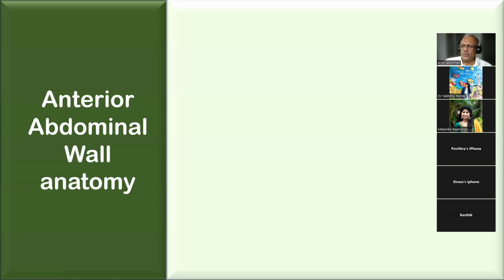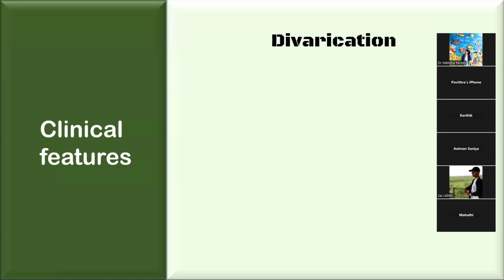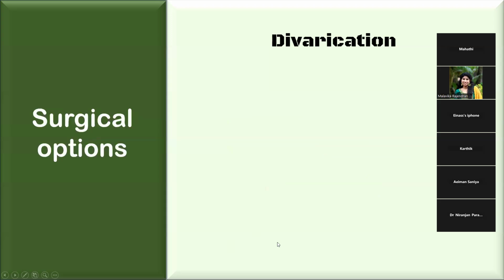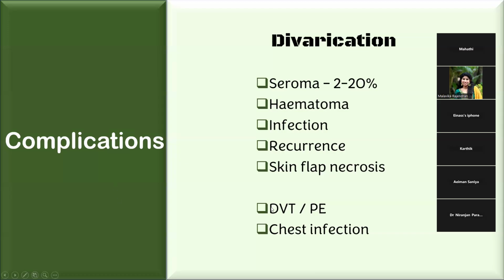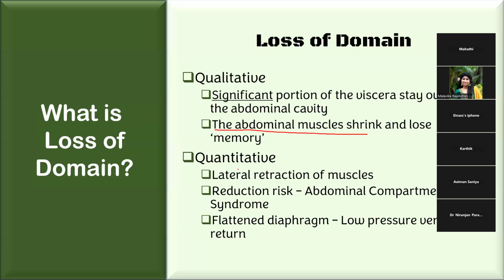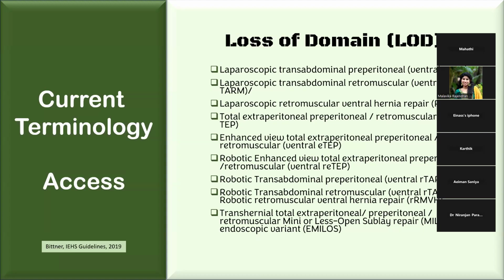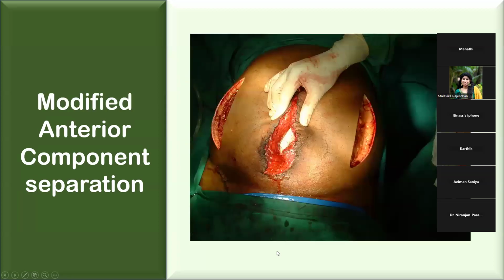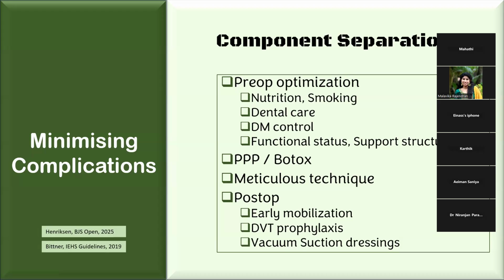Divarication and ventral hernia GD Lakshman 260223